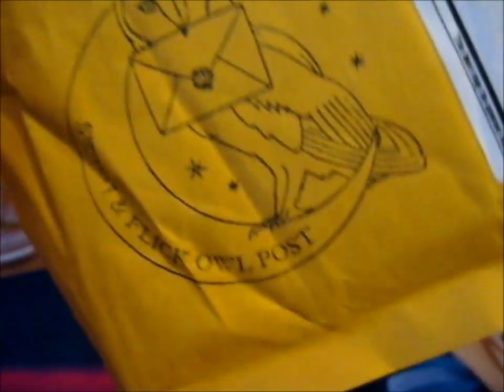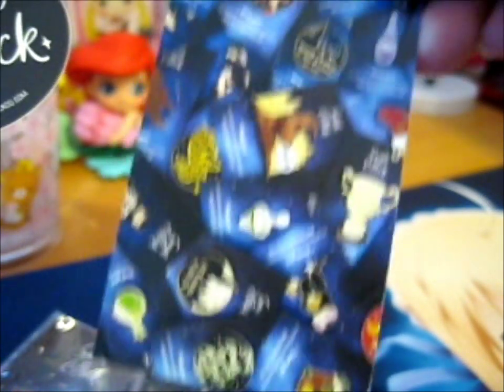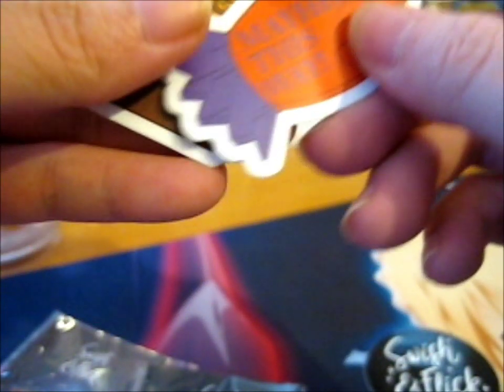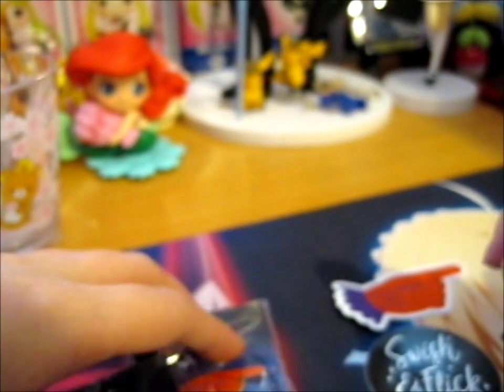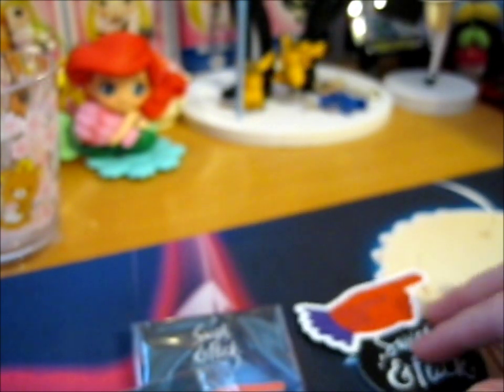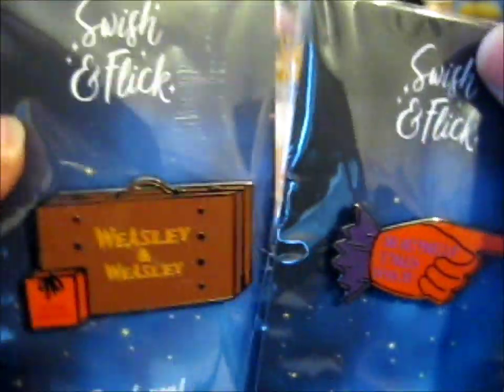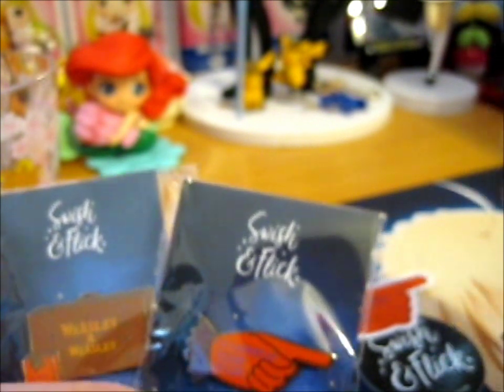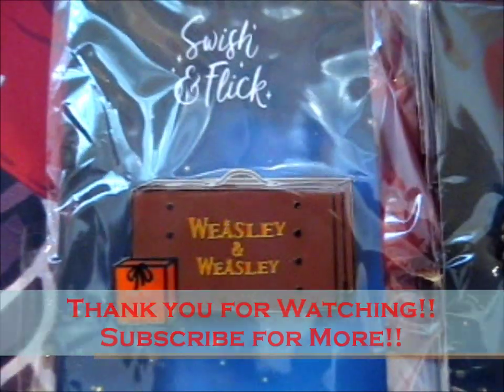Wizarding Joke Shop KS Pins! ~ swishandflickco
Opening of: Wizarding Joke Shop KS Pins! ~ swishandflickco